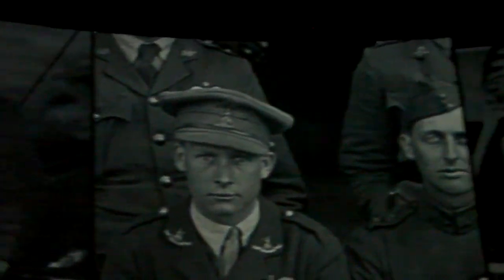War Over the Front